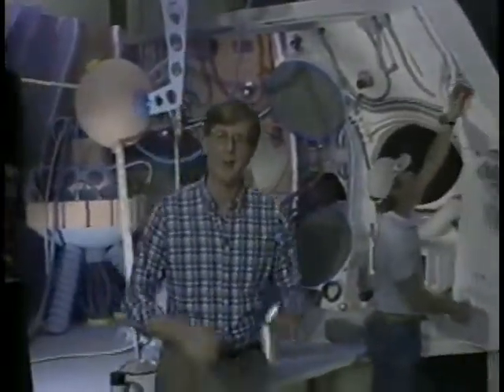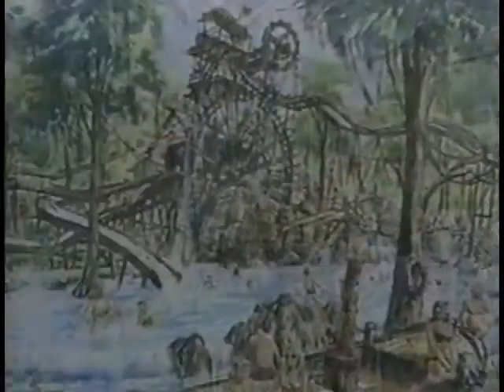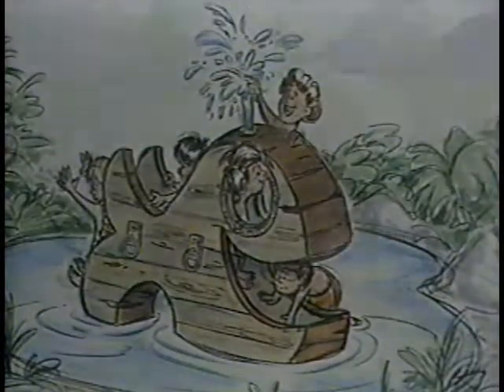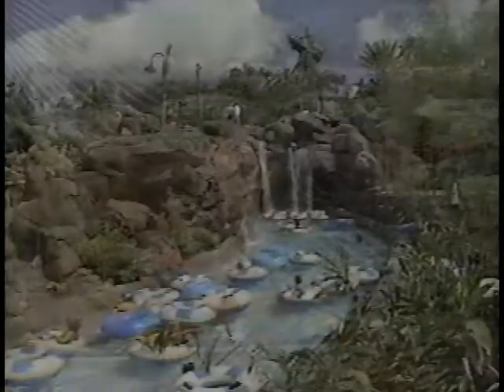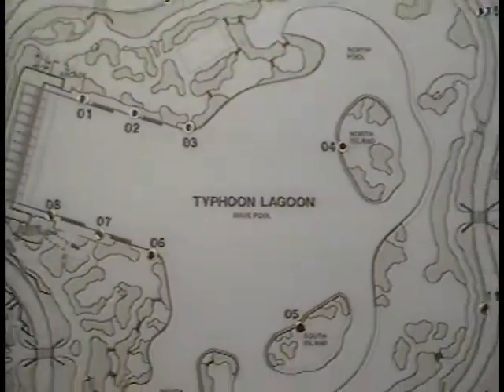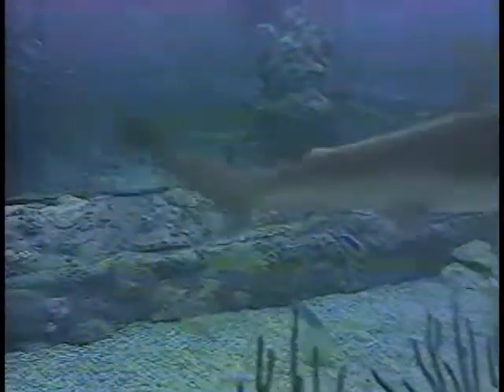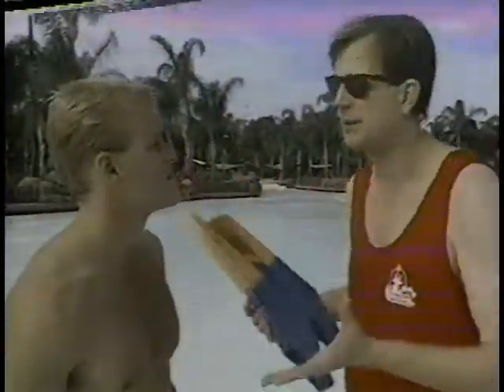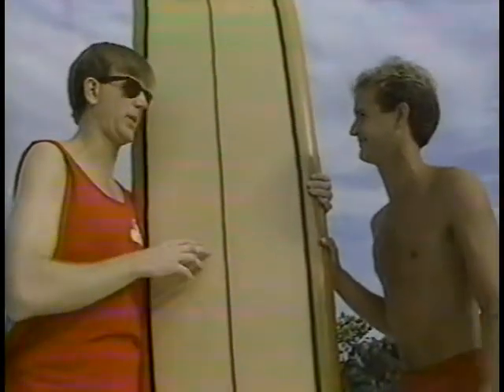Walt Disney Imagineering - Typhoon Lagoon (Disney Channel)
A Disney Channel “short” that ran between scheduled shows, as they didn’t have commercials way back when.

This Imagineering one is focused on Typhoon Lagoon at Walt Disney World, while the host, Eric Boardman, also walks by some models of Splash Mountain and Cranium Command.